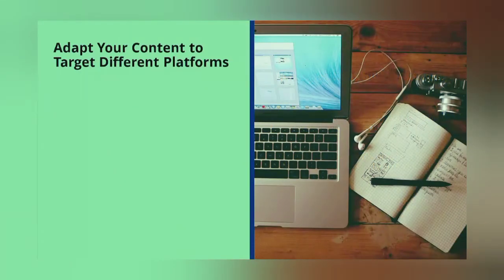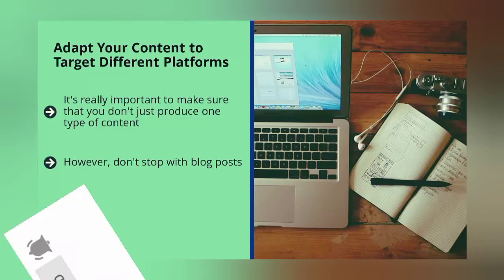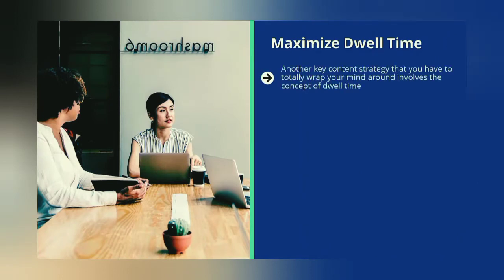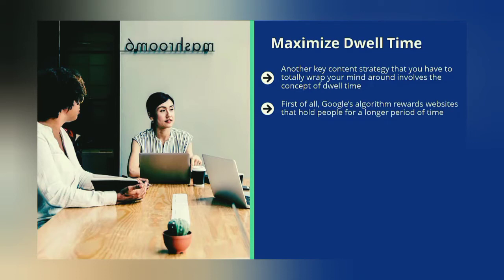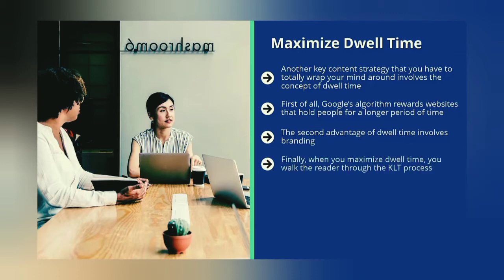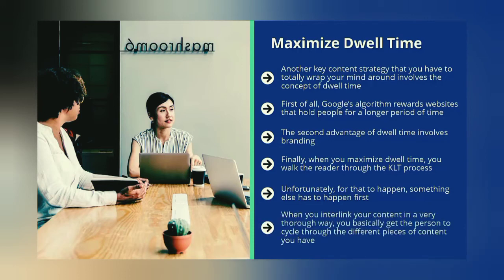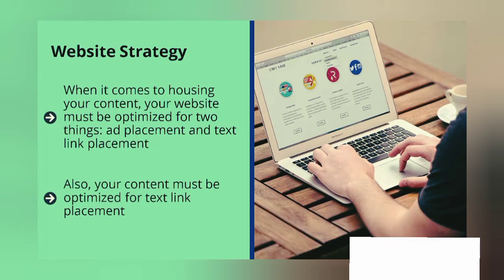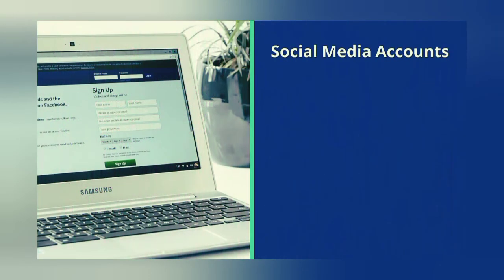Design your Niche content system | Niche marketing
Friend's today we are discussing about  how to make make money online, How to earn money,
Make Money Online With Niche Marketing Secrets Video Training, design your Niche content system for maximum conversion
Your Niche's content system should be designed to convert prospects into paying customers - every word, every sentence, every paragraph must be carefully crafted to help you achieve this goal in the most efficient way possible. If you don't consider how potential customers think, then how can you expect to keep them coming back? In this article, we'll go through the steps necessary to design your Niche's content system for maximum conversion